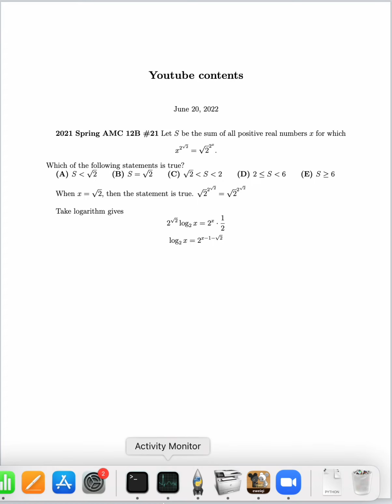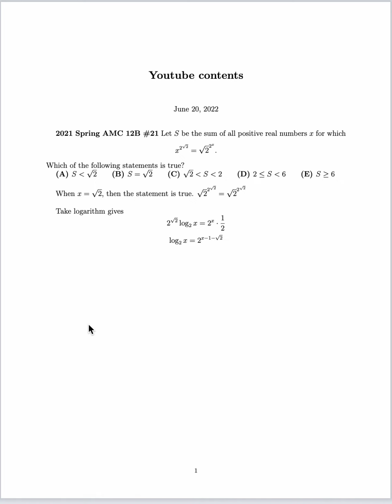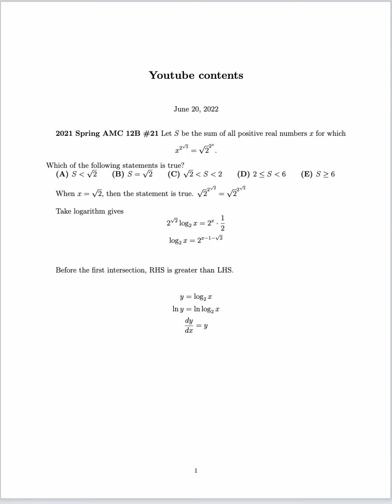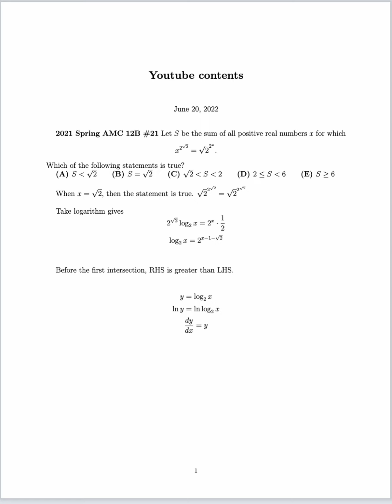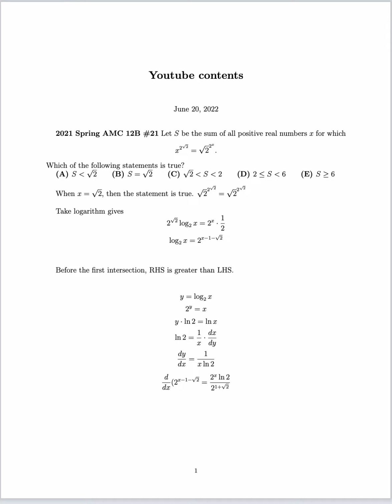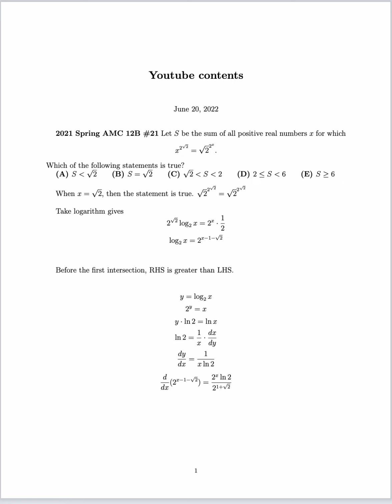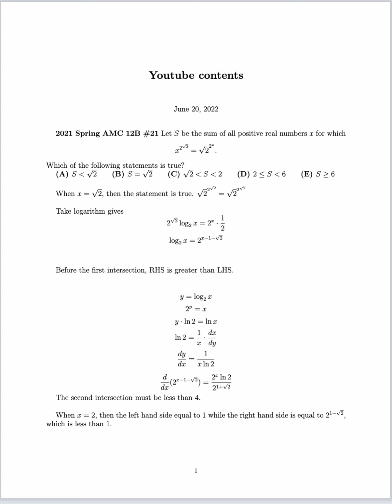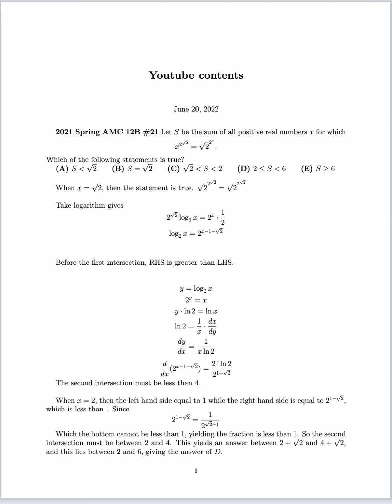2021 AMC 12B Problem 21